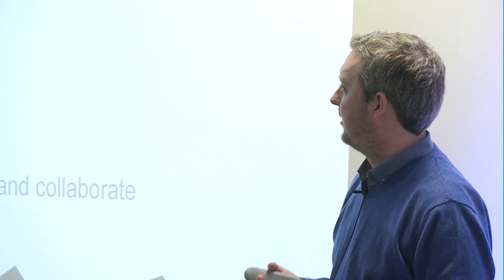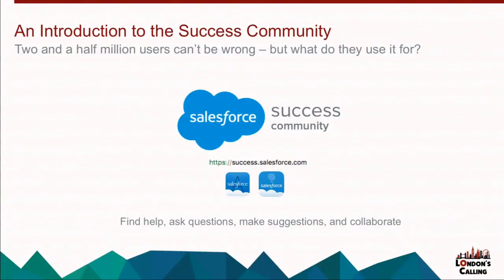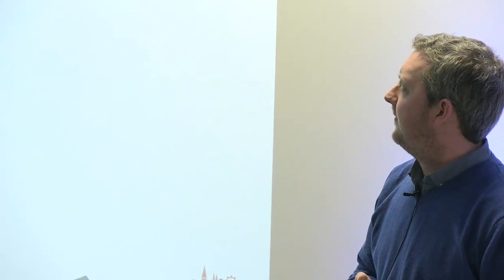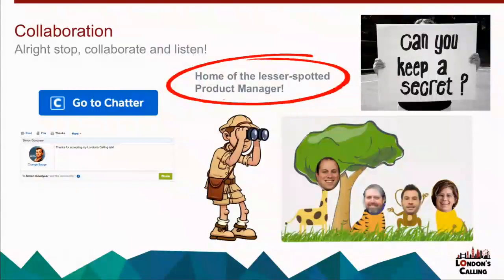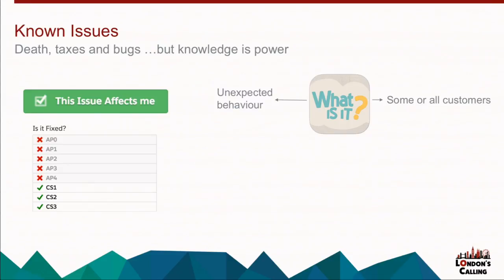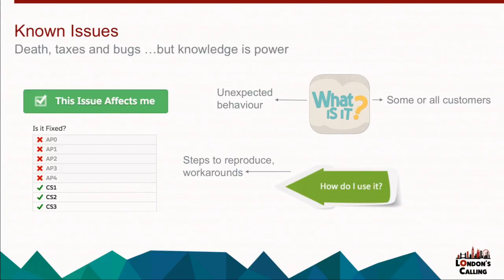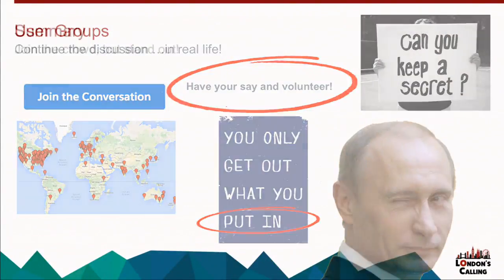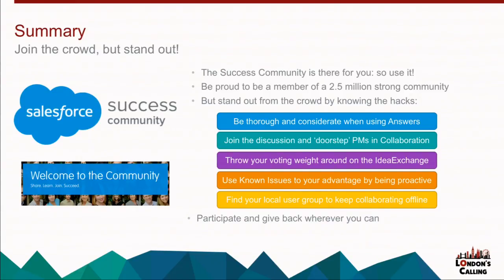Secrets of the Success Community with Chris Edwards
Learn why over two million users love the Success Community and how you can ‘hack’ it!

We’ll be teaching you how to help yourself on Answers, how to get the most out of the Idea Exchange, the secret power of the Known Issues log – and also sharing some small but useful ‘hacks’ to ensure you get the most value from this amazing free resource!